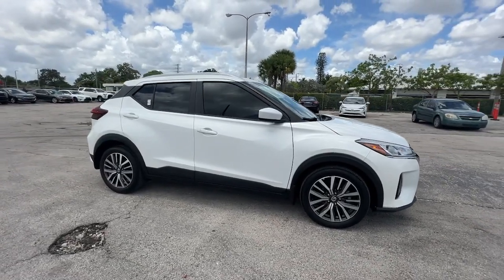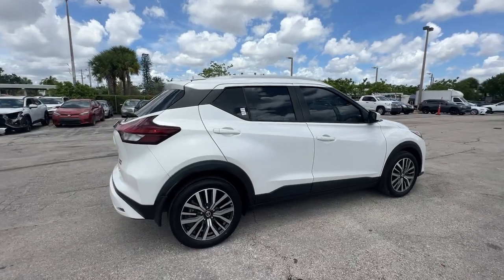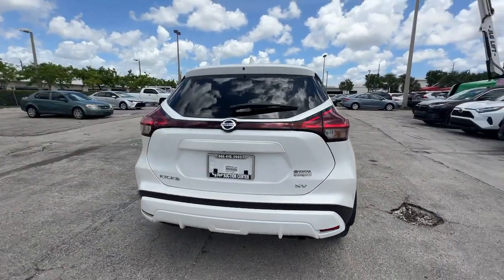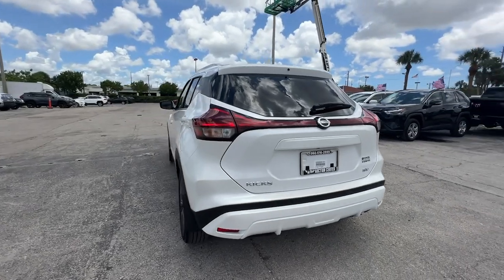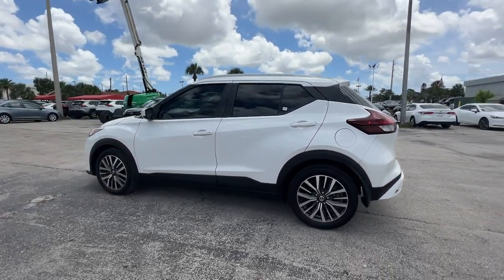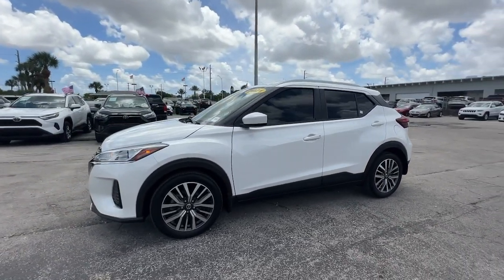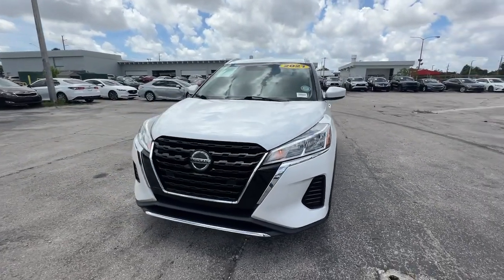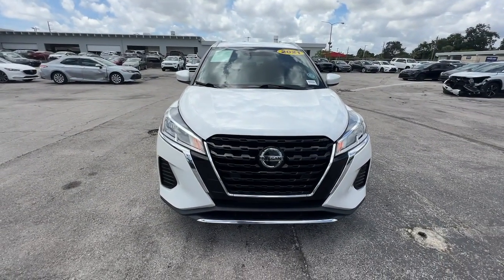2021 Nissan Kicks Hollywood, Fort Lauderdale, Hialeah, Boca Raton, Palm Beach, FL 24684101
Used 2021 Nissan Kicks  available in Hollywood, Florida at Toyota of Hollywood. Servicing the Fort Lauderdale, Hialeah, Boca Raton, Palm Beach, FL area.

1841 N State Rd 7